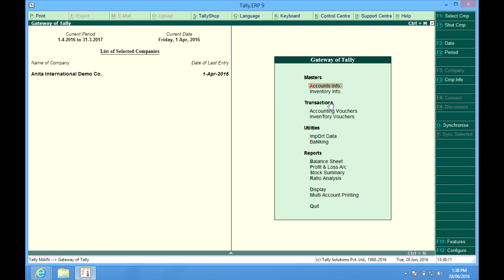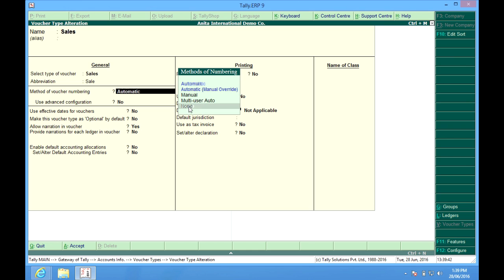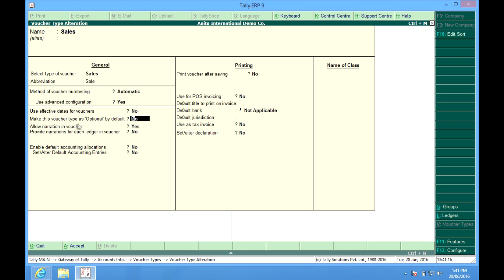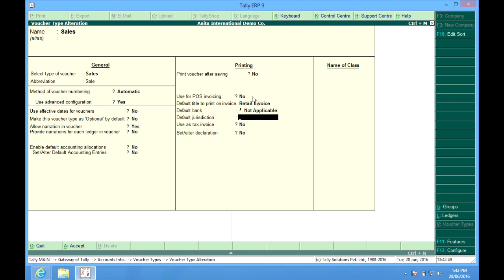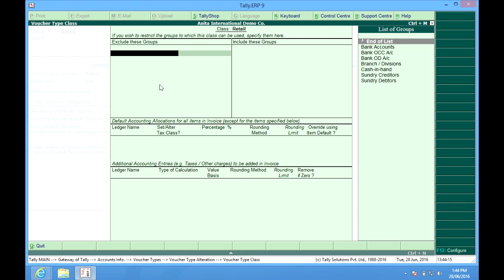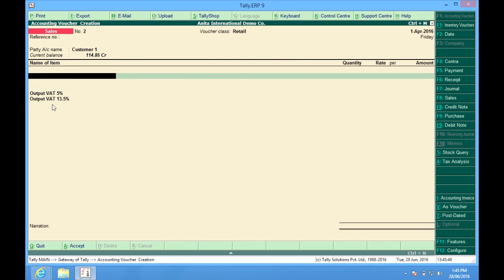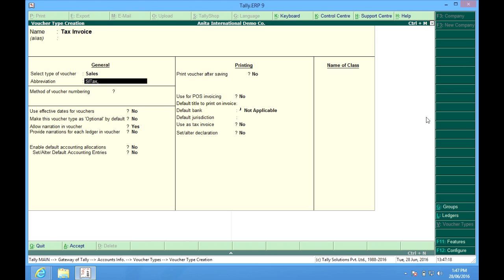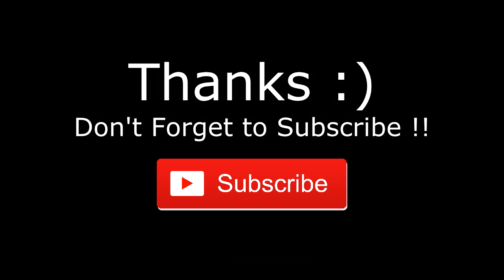How To Enter Sales Voucher in Tally ERP 9 | Sales Voucher Class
Sales Voucher Entry in Tally explained in this video. Also Sales Voucher Class is explained with every field explained in detail and live example.